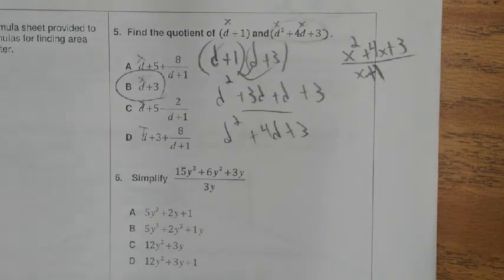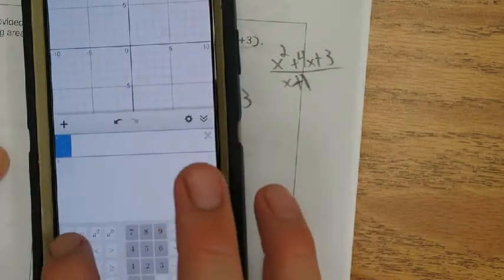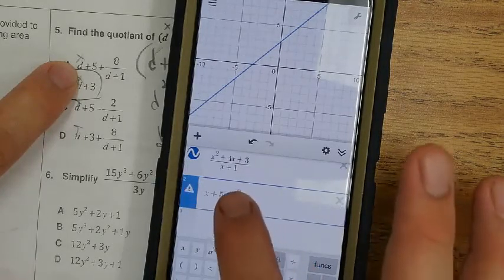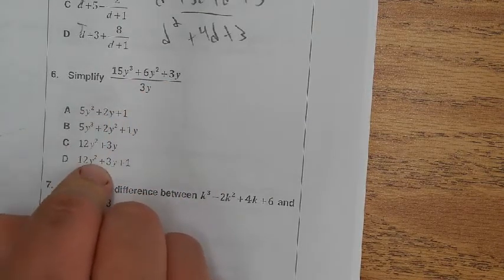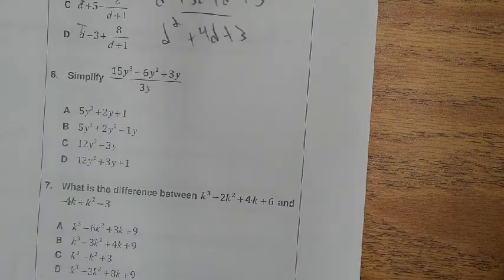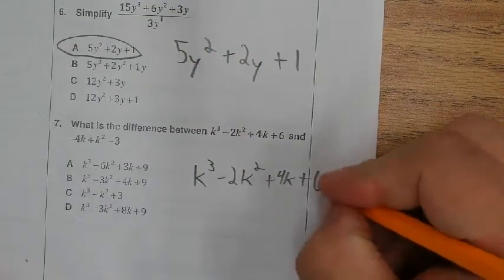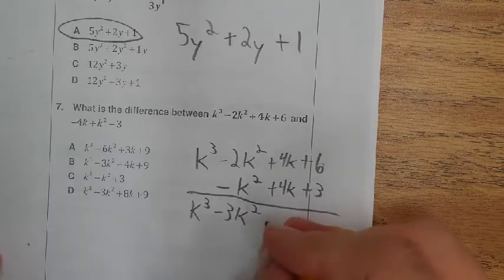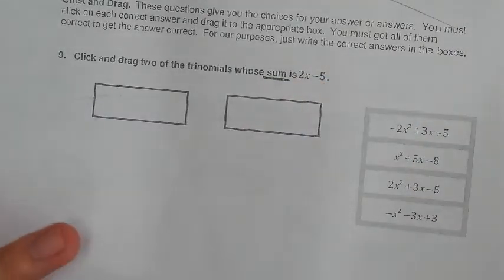SOL Review pages 5-6 Explained